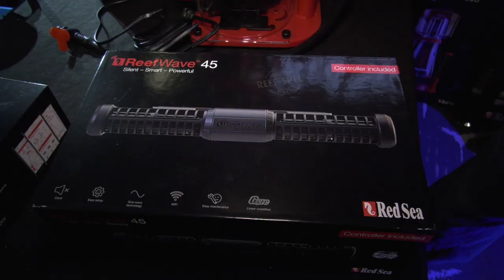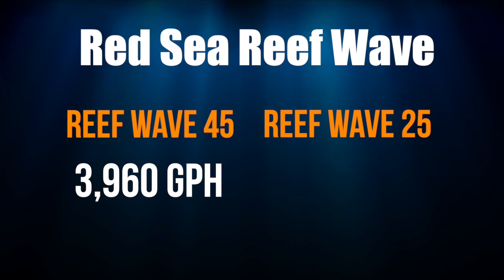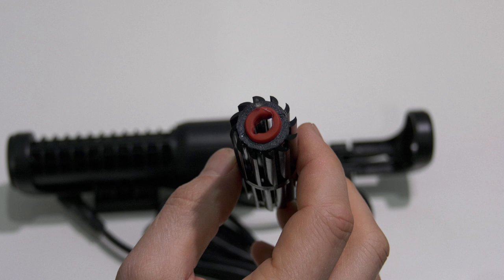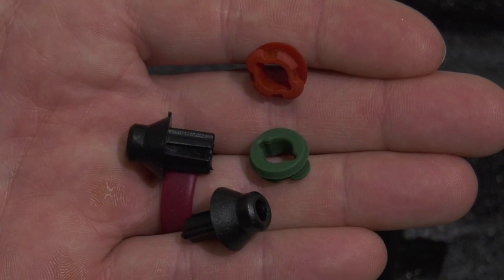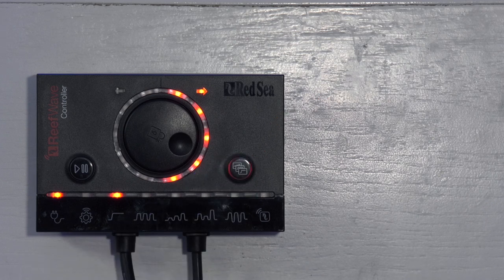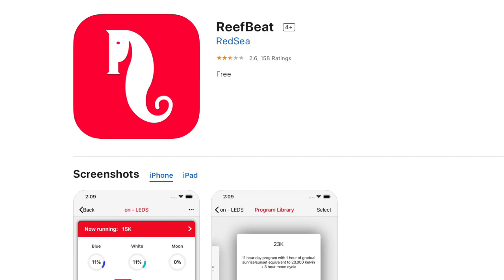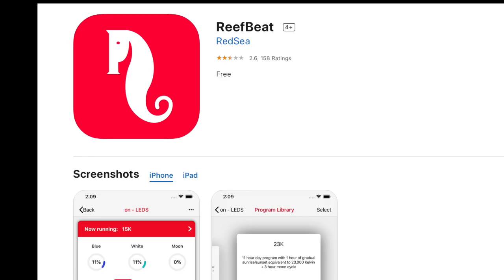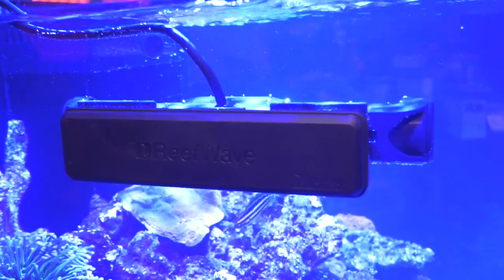Red Sea's REEFWAVE 25 & 45 Aquarium WIFI Gyre Wave Pump - Mr Saltwater Reacts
In this episode of Mr Saltwater Reacts, Mark reviews the brand new ReefWave 25 & 45 Gyre Flow Pumps from Red Sea. He'll show you what's new and improved, focusing on the ease of cleaning and / or replacing bearings, as well as the straight forward, easy to use controller. He'll also share his thoughts on Red Sea's App which allows you to control both your pump and ReefLEDs at the touch of your screen.

1.